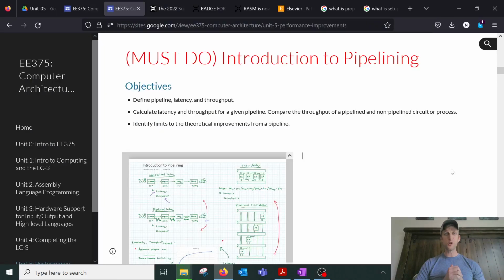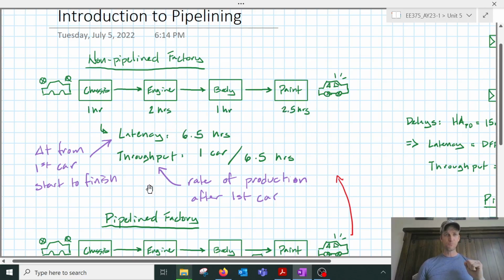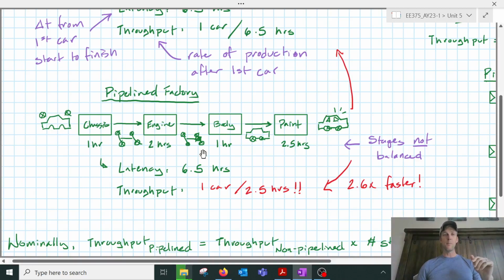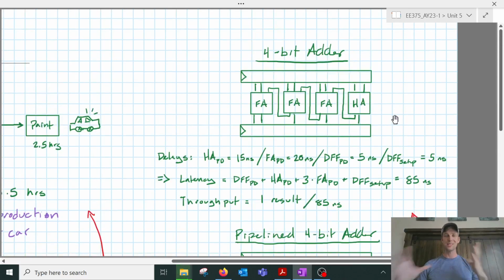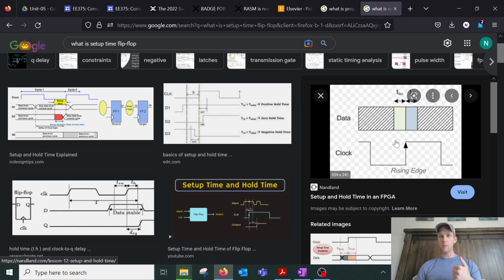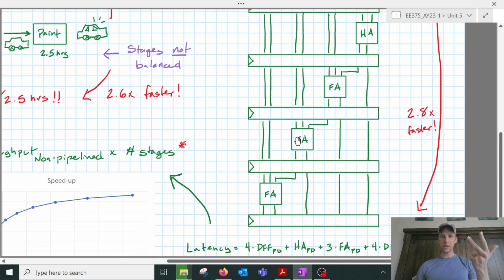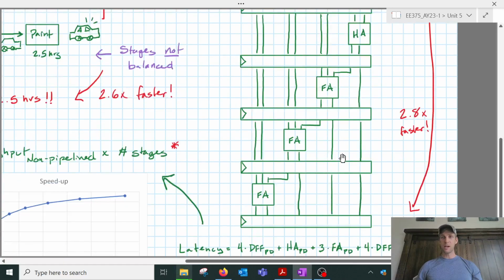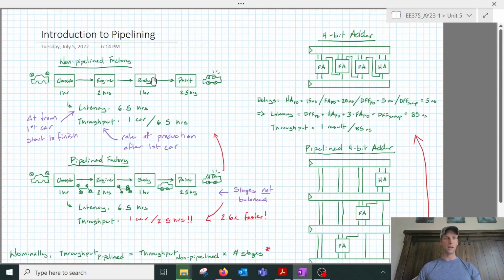Introduction to Pipelining